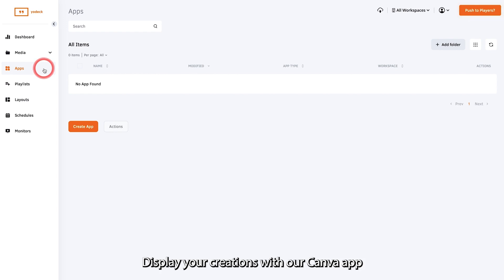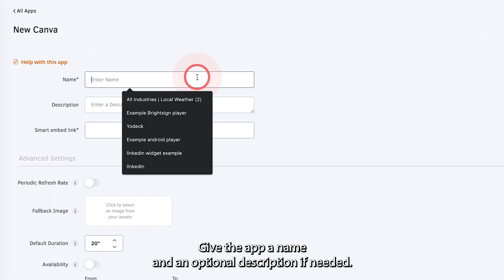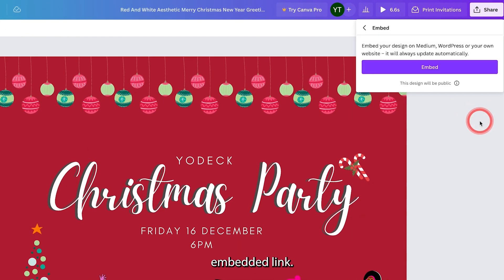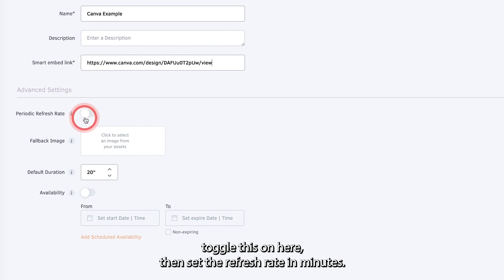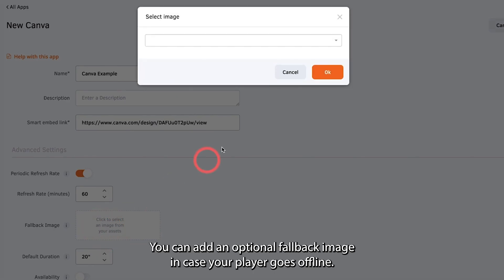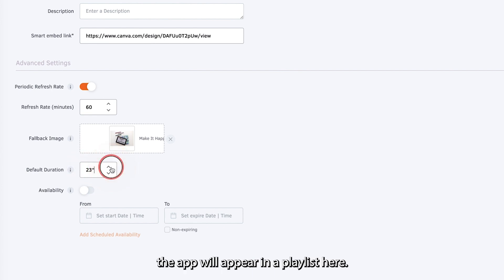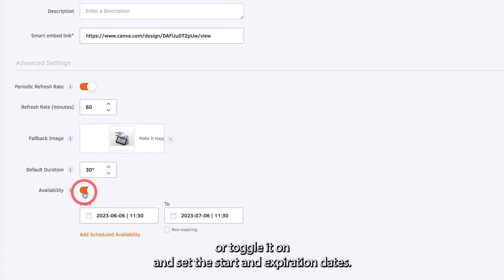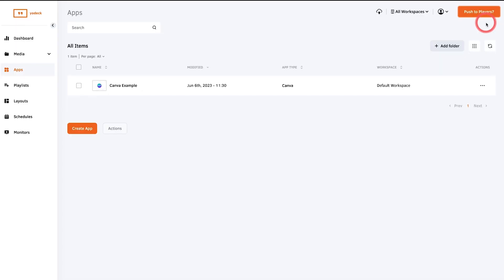How To Use The Canva App With Yodeck